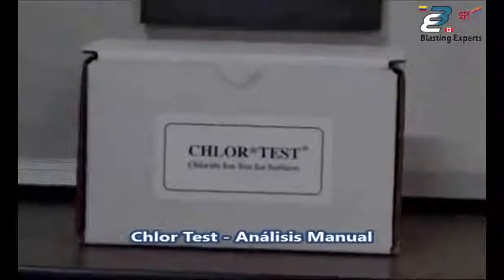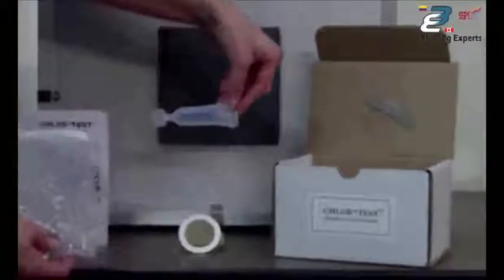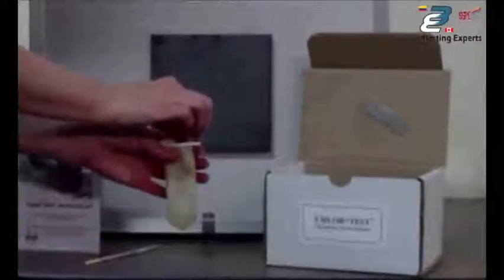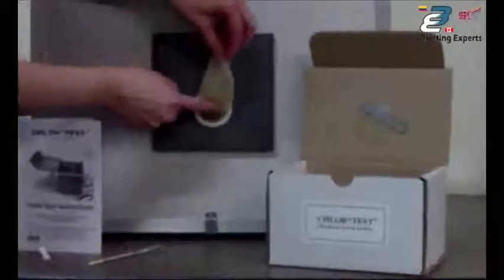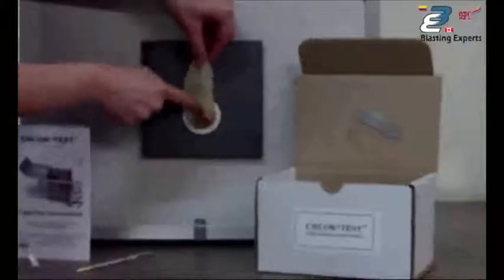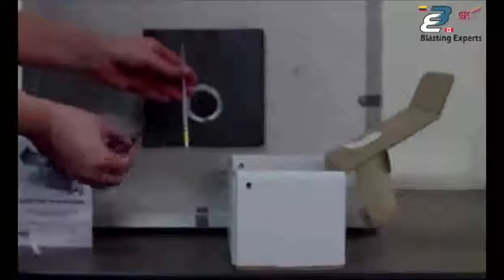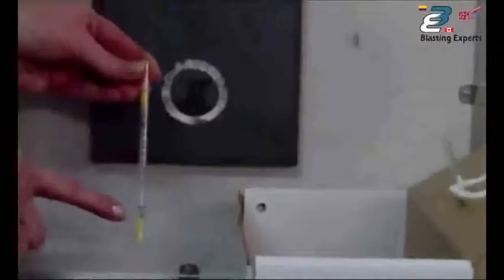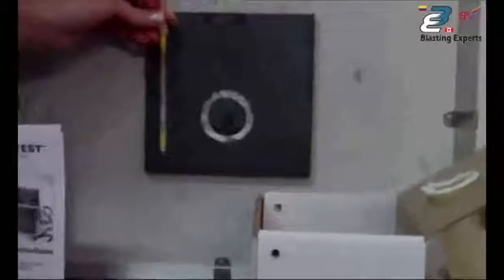Chlor Test Analisis Manual - guía de uso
Guía práctica de utilización del kit de medición manual de cloruro en superficies.